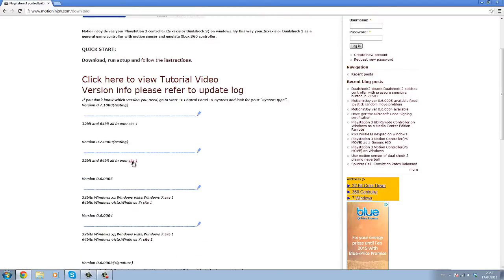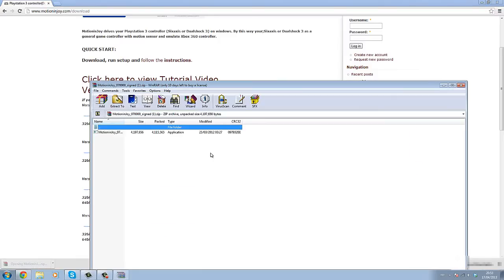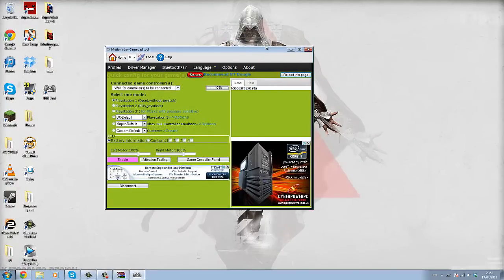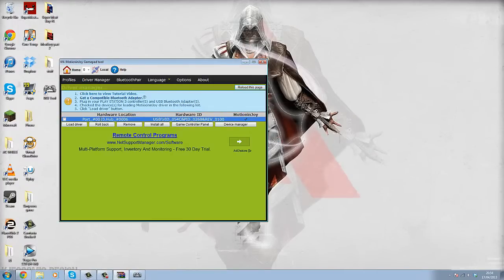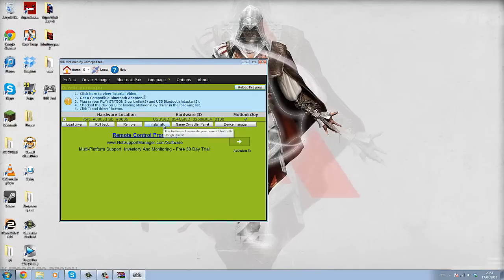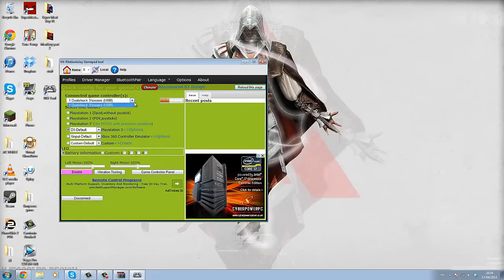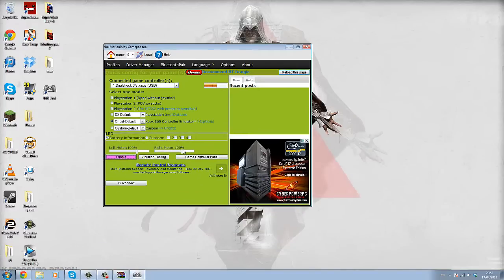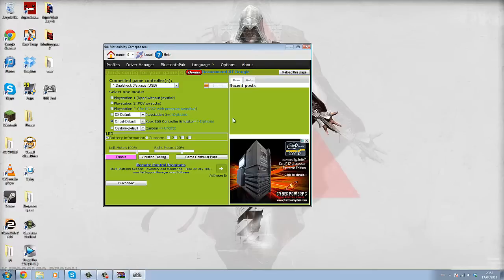How to set up your PS3 controller to work with PC games.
Hey guys! This vid just shows how to set up your PS3 controller to your PC for use with PC games that require an XBOX 360 controller. The PS3 controller emulates an XBOX 360 controller so PC games register the controller as an XBOX 360 controller. Have fun gaming guys!